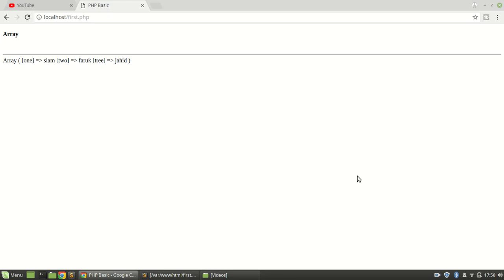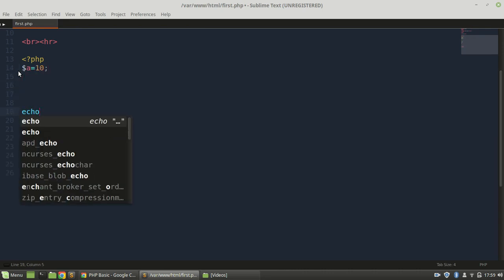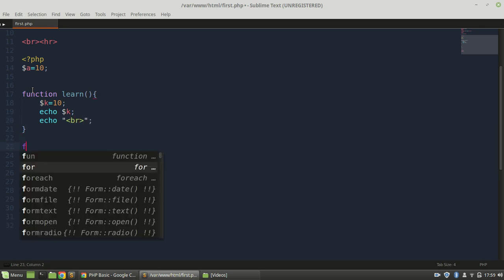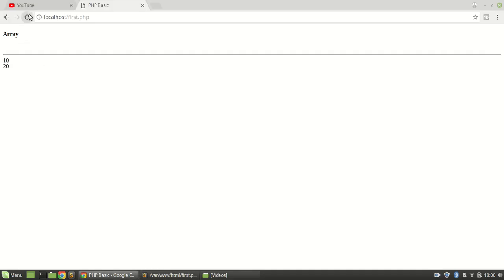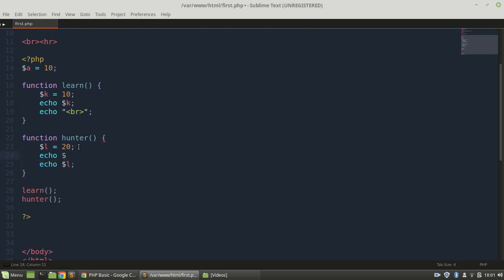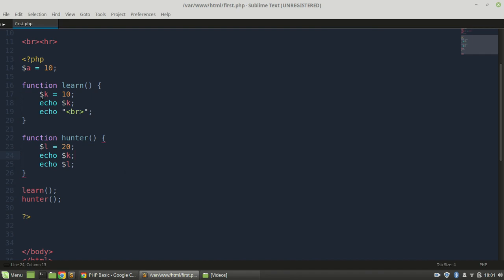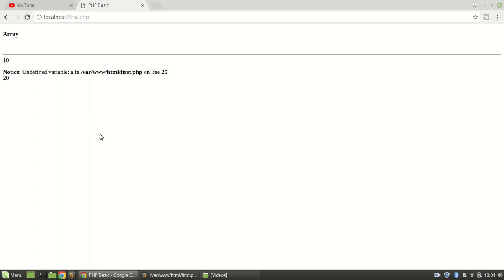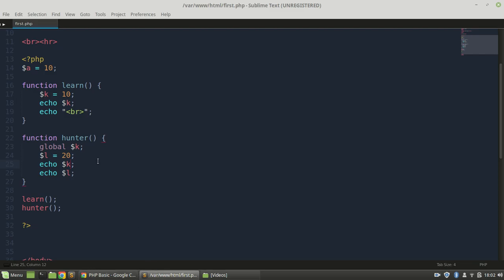PHP bangla tutorial 2018 part-27 (VARIABLE SCOPE)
PHP is a popular general-purpose scripting language that is especially suited to web development.PHP means PHP hypertext preprocessor. php bangla tutorial for begginers.PHP from zero to hero